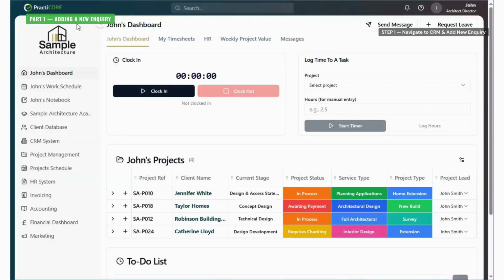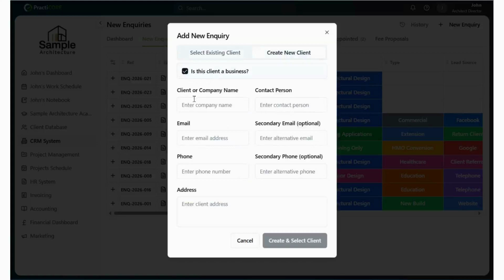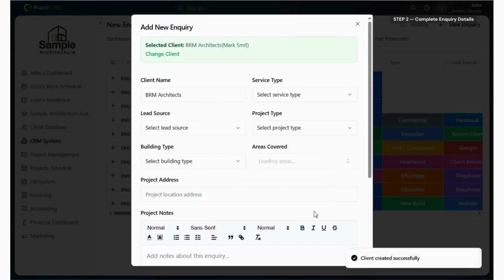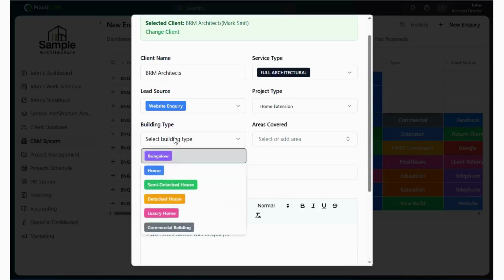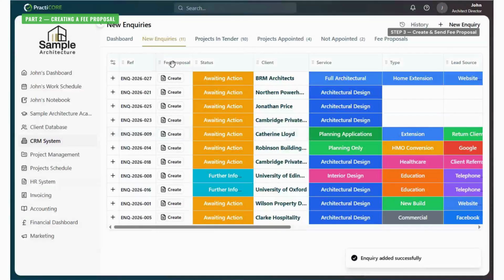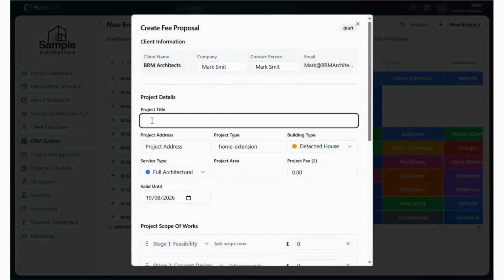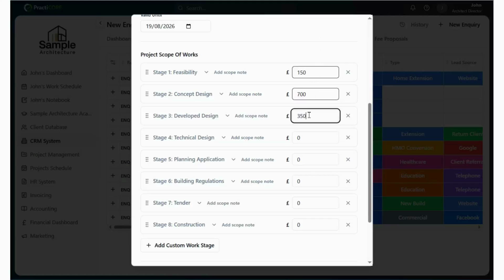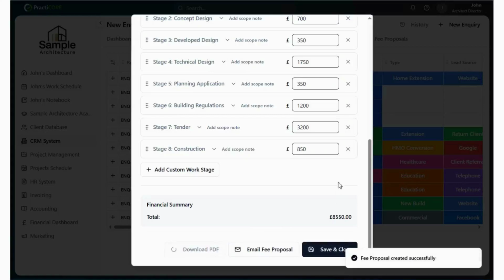PractiCORE How To Add An Enquiry - Architects CRM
How to add an enquiry in PractiCORE | CRM tutorial

Learn how to log a new enquiry in PractiCORE, the all-in-one platform built for architecture, surveying, and AEC practices. In this walkthrough, we show you exactly how to capture a new lead from first contact through to a fully tracked enquiry — client details, project type, budget and timeline, and lead source — all in one simple form.

Whether you're managing enquiries for an architectural practice, a building surveying firm, or any AEC business, PractiCORE keeps every lead organised in one place so nothing falls through the cracks.

In this video:
✅ Opening the enquiry board
✅ Creating a new enquiry
✅ Adding client and project details
✅ Tracking enquiry source and status
✅ Saving and managing enquiries on the kanban board

PractiCORE is a multi-tenant CRM and practice management platform designed specifically for architects, surveyors, and construction professionals — bringing CRM, project management, HR, marketing, and accounting into a single system.